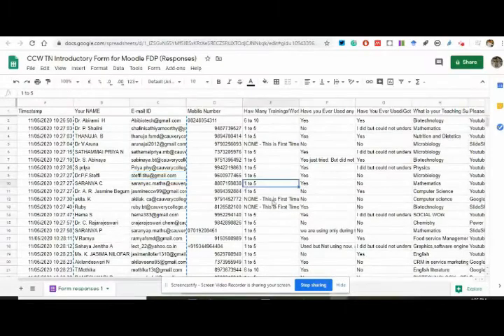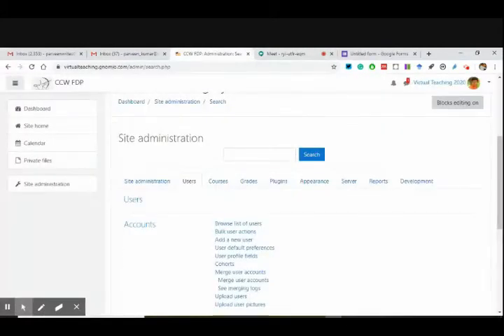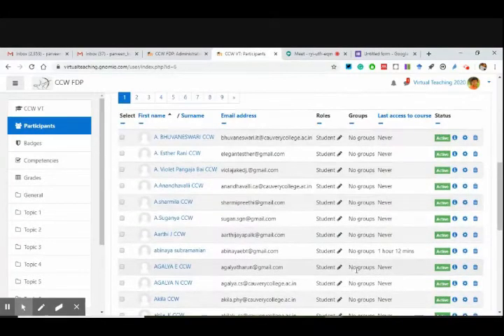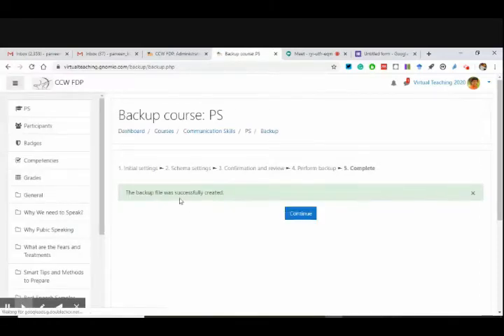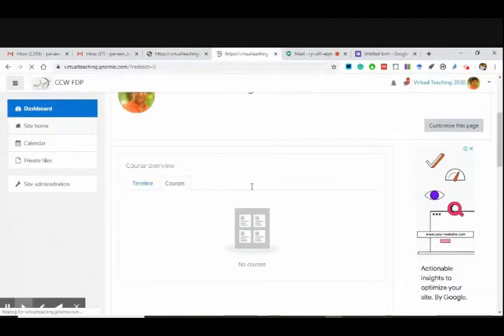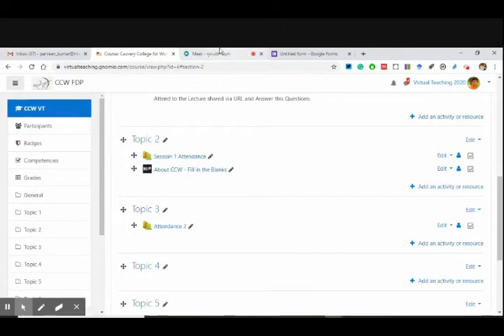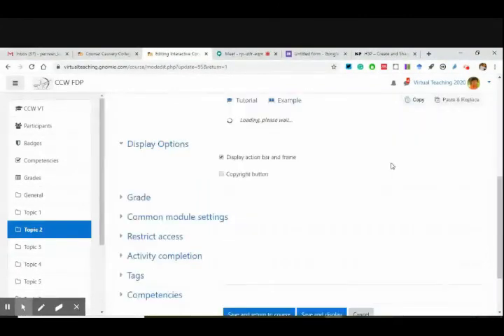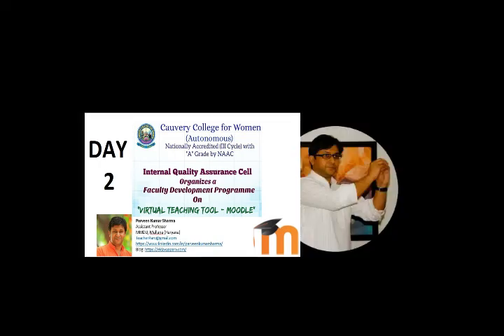Virtual Teaching Learning Platform – Moodle | Session 8 DAY 2| CCW (TN)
Sessions Conducted for Cauvery College for Women, (Autonomous), Tiruchirappalli (TN)
FDP on Virtual Teaching Learning Platform – Moodle

Moodle is a highly robust, secure and integrated system to create personalised learning environments. This is a preferred resource because it is free for all – an Open Source Software.
Educators, administrators and learners get a well organised virtual learning set-up which makes their Online Teaching-Learning dynamic, interactive and fruitful. This is designed not just for teaching but for learning as well! That is what makes it trusted worldwide.
Objectives:
• Introduce the Participants to Moodle as an LMS, its Utility and the structure
• Integration Road-map for teachers to introduce their Moodle Sites
• Enable Participants to Launch their Online Courses (MOOCs)